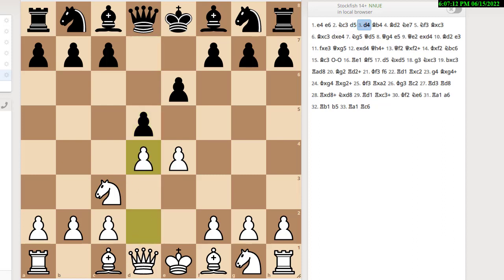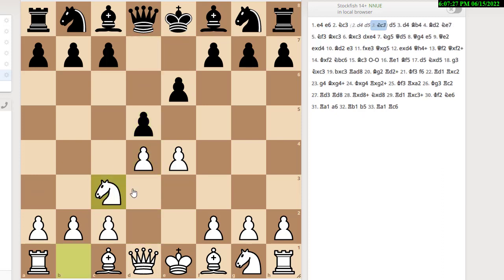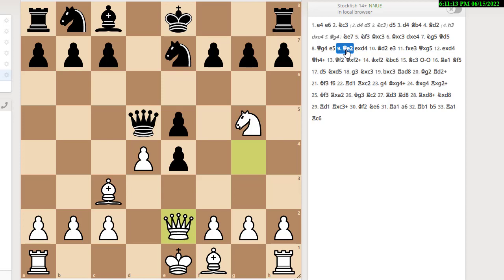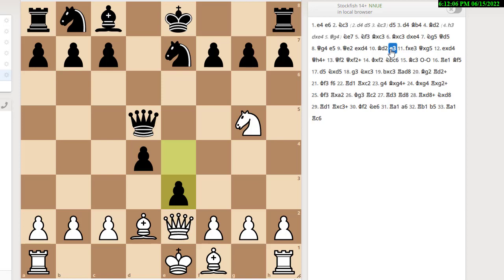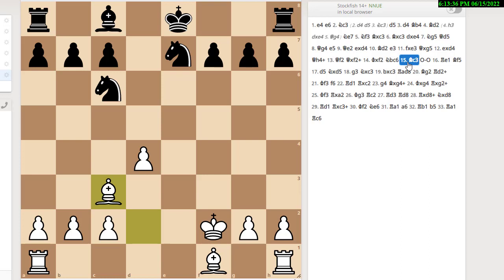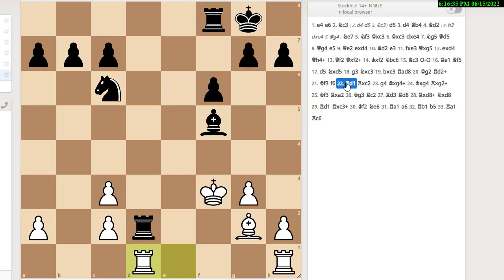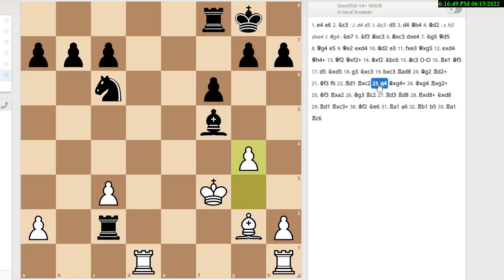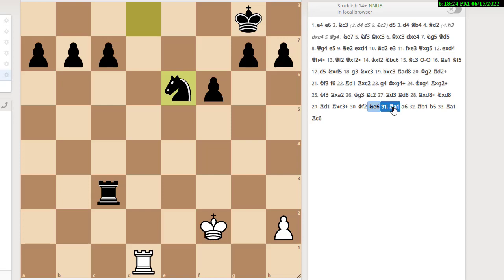There's Hope for Terrible Chess Players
NM Dan Heisman shows a beginner's first error-filled tournament game, then shares a hopefully inspirational story about that beginner.

Dan now has 390+ videos on this channel Thanks to all for helping us meet our goals of 10,000 subscribers!!

NM Dan Heisman has been a full-time chess instructor since 1996 and is the author of 14 chess books, the TV show "Q&A with Coach Heisman" on Chess.com and the radio show "Ask the Renaissance Man" on the Internet Chess Club. Radio personality Howard Stern was one of Dan's students. Dan tries to answer comments on YouTube but for a quicker, more comprehensive answer (or questions about lessons), contact Dan via email, skype, or phone via Dan's His Chess Tip of the Day is @danheisman on Twitter, which won the award for "Best Twitter Feed" in 2021 from the Chess Journalists of America.